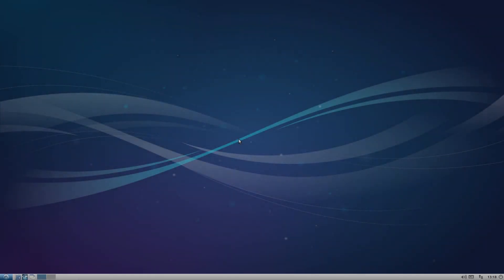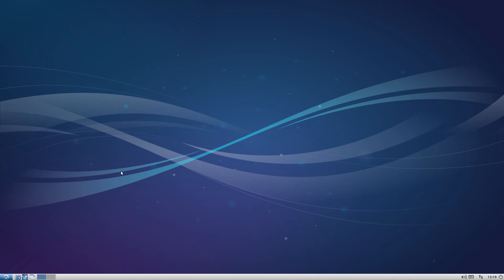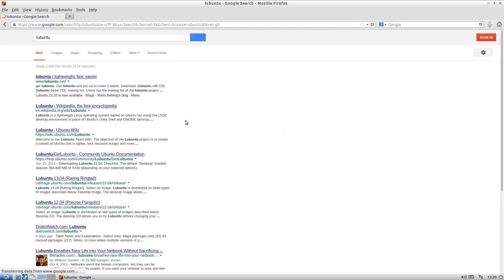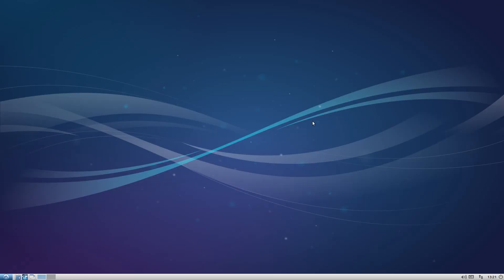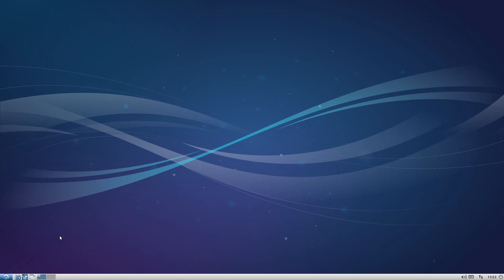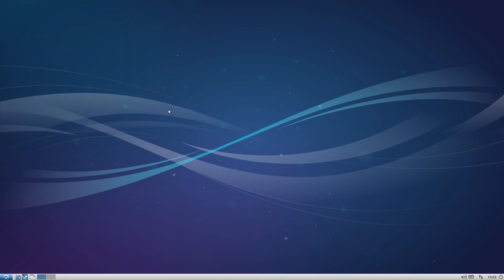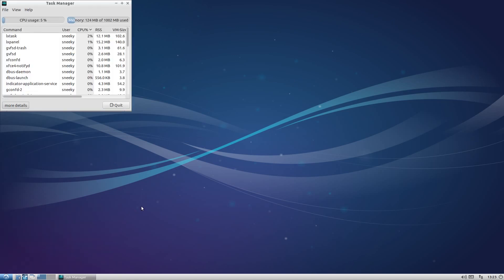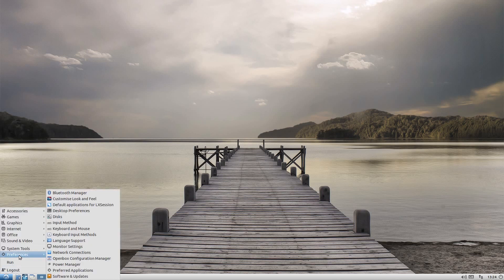Lubuntu 13.10 Beta 2...Could be the best...!!!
Here we have the last beta of Lubuntu 13.10 and so far so good, as it seems to be the best of the bunch so far, i have had no problems with it really even though i made this video a few days ago, all is well, so when the real macoy comes around i can really recomend this one... nice